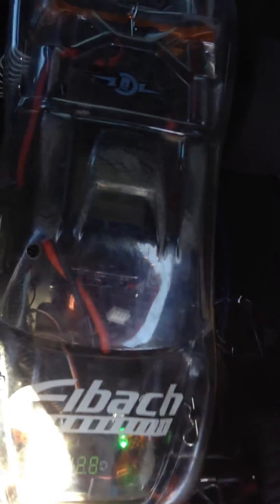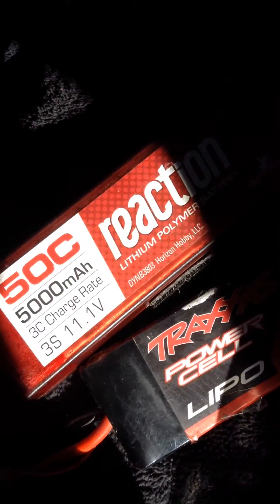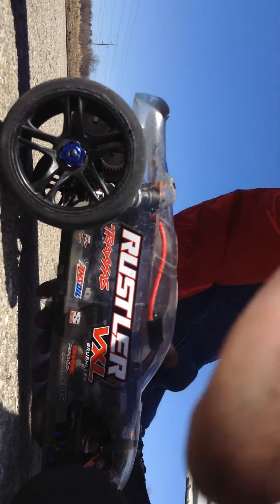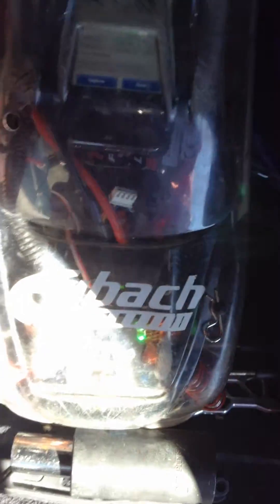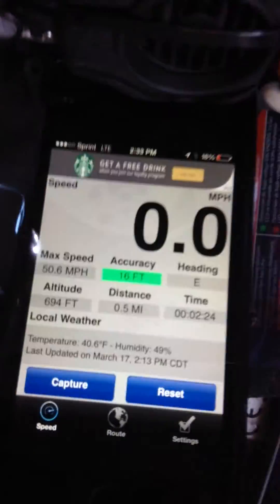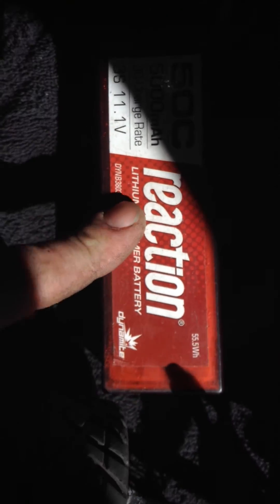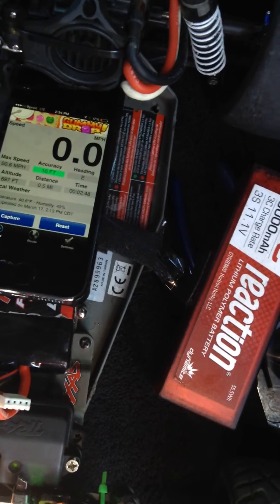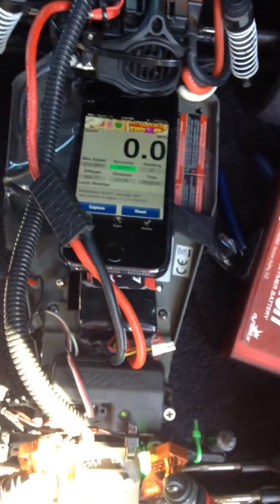lipo rc test 3: Traxxas Rustler power cell 3s 5000mah 25c 50.6mph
testing a traxxas 11.1v 3s - does better than the dynamite 50c